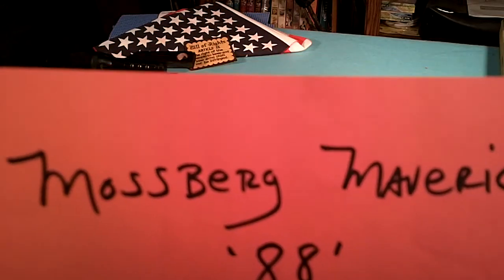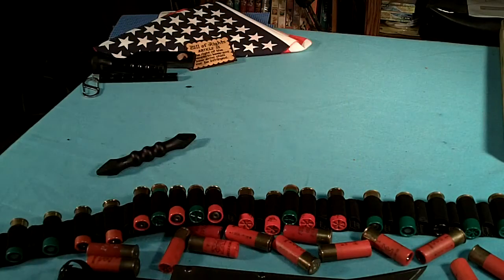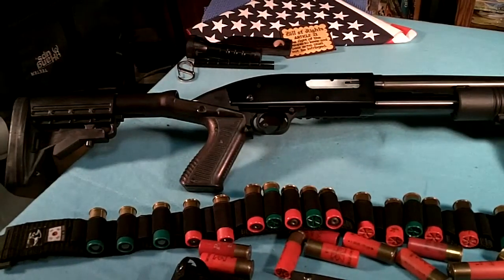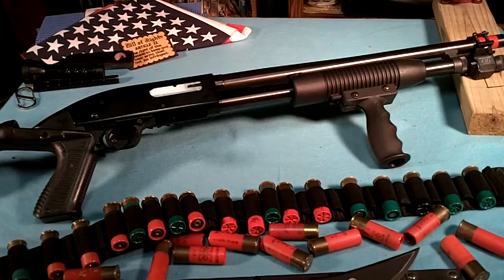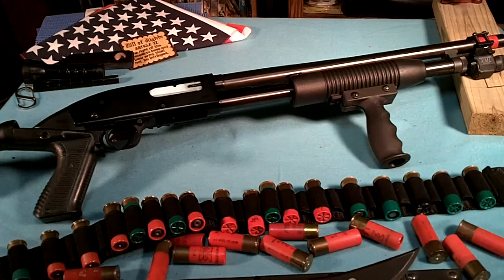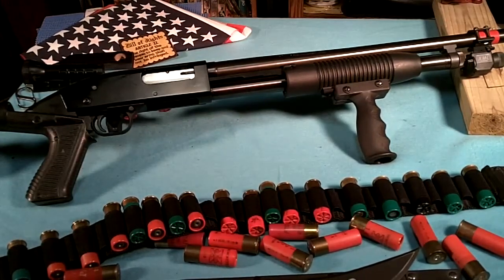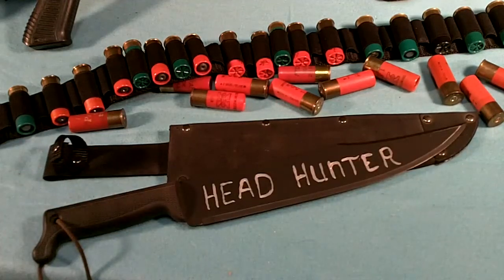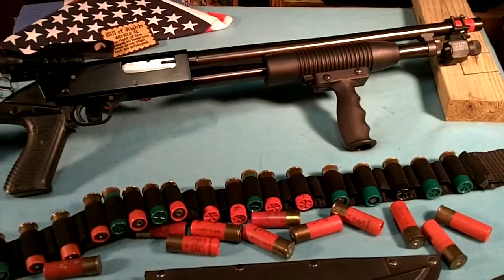Mossberg Maverick '88' Zombie ready!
Everyone needs one of these!